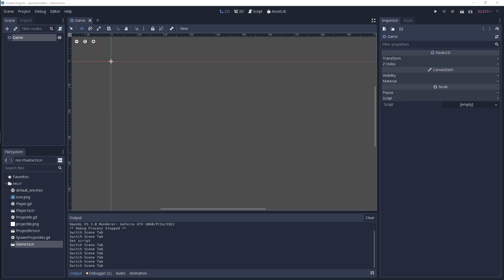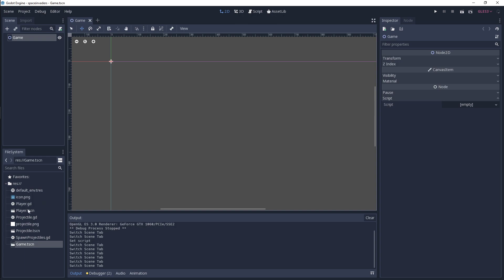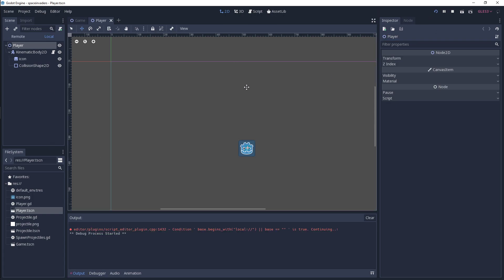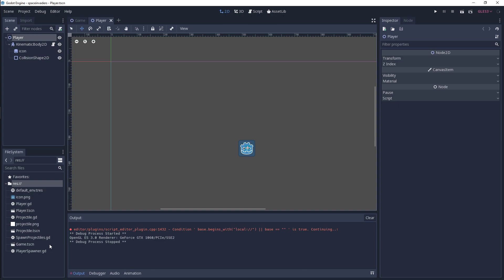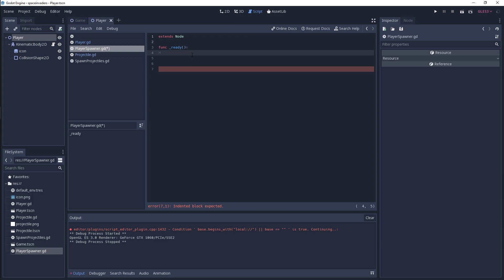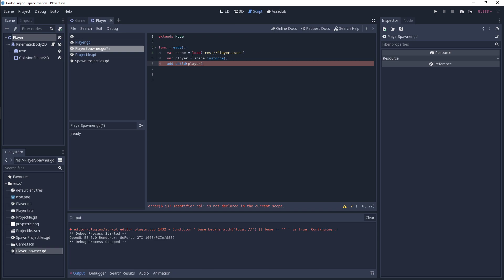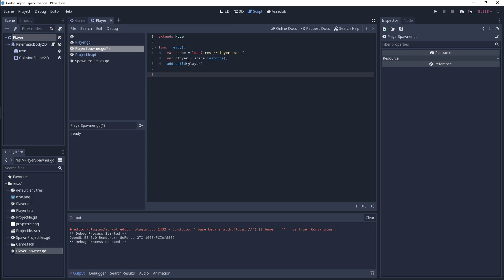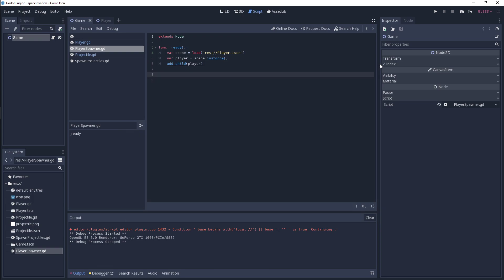Godot spawn object or scene instancing beginner tutorial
Godot spawn object or scene instancing beginner tutorial. Learn to spawn a player a very basic example to get you started with instancing scenes.